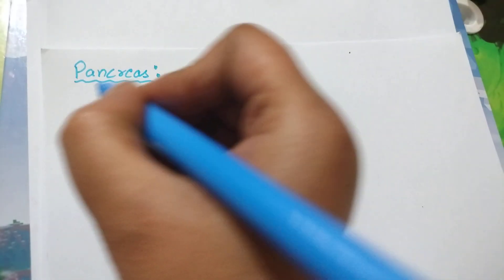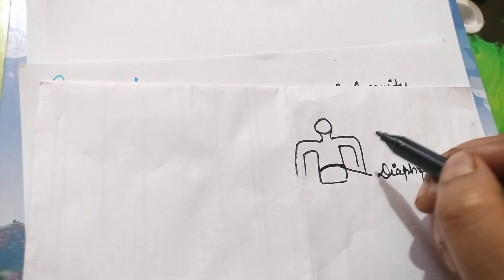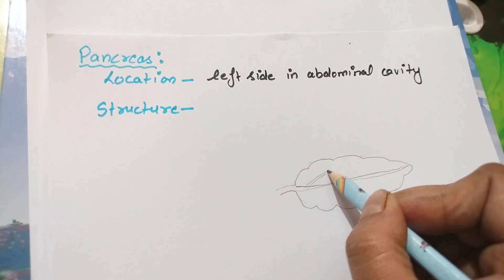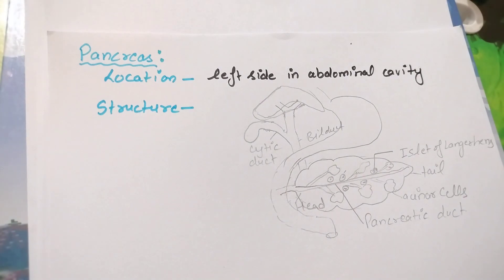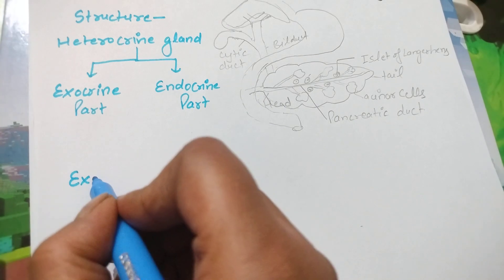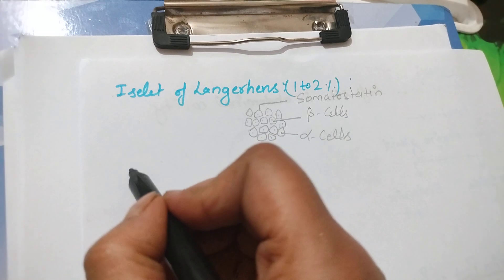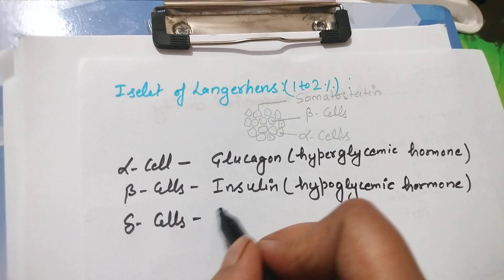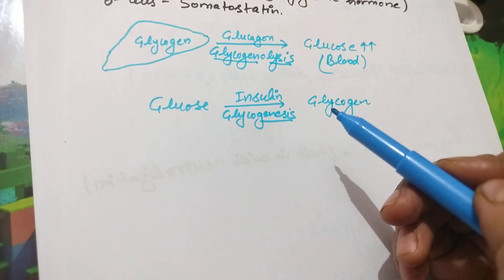Pancreas l Animal Physiology l Bio Pathshala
This video explains about pancreas. its exocrine as well as the endocrine part. Different enzymes and the hormone secreted by pancreas makes it interesting to learn it.